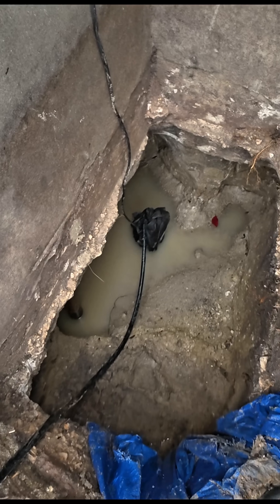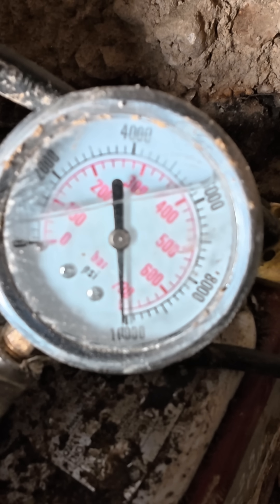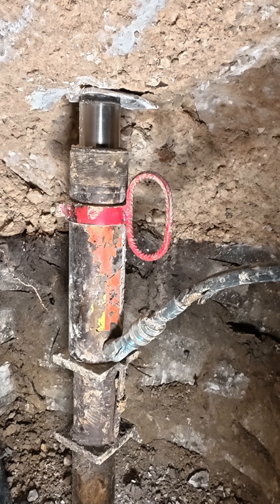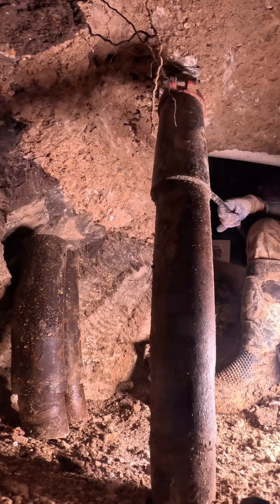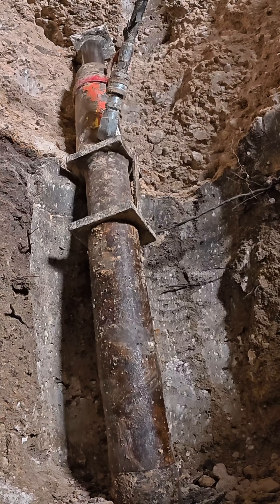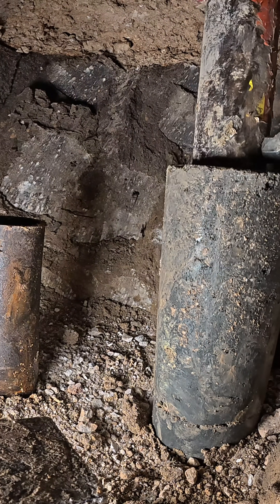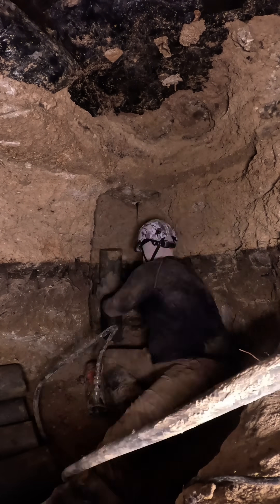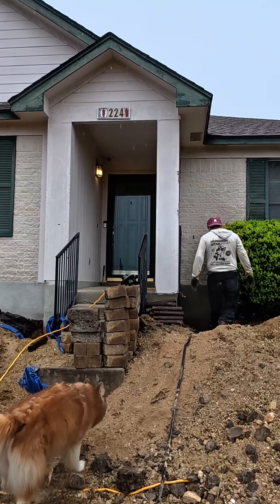Foundation Repair Explained | 10,000+ PSI Refusal Inside a Tunnel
This footage shows one of the most critical moments in foundation repair: steel pier refusal. Inside a 12-ft tunnel, the hydraulic pump exceeds 10,000 PSI and the steel pier stops moving—this is how we verify the pier has reached competent load-bearing strata. Some piers on this home reached depths of up to 27 ft. Steel piers act as the primary support system, while concrete piers serve as secondary load distribution. This video explains how professionals know when to stop driving a pier and why refusal—not depth—is what ensures long-term foundation stability.